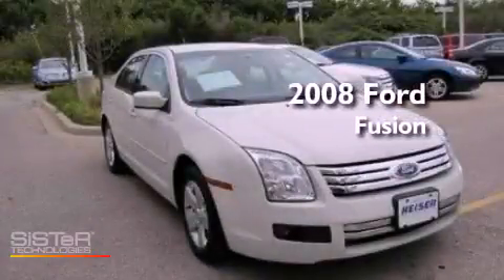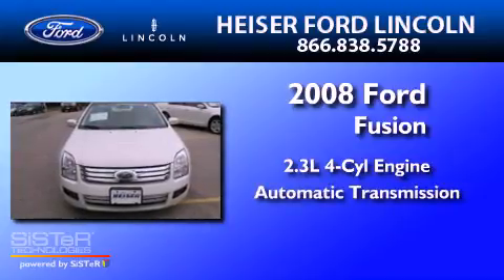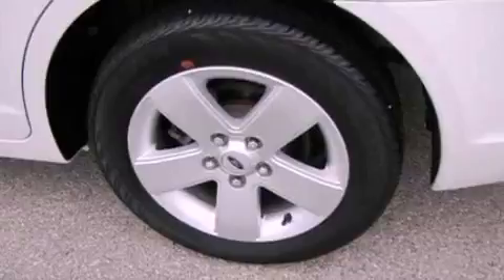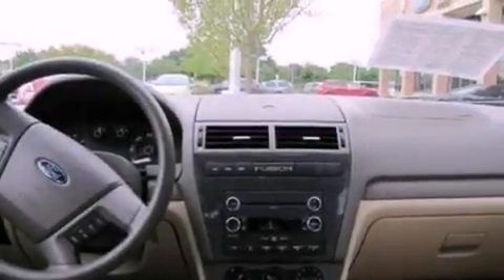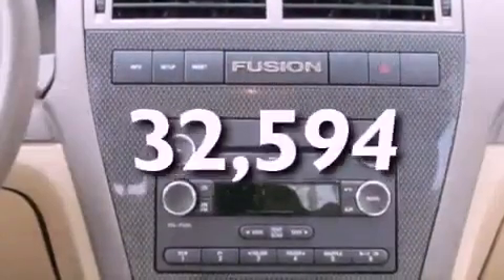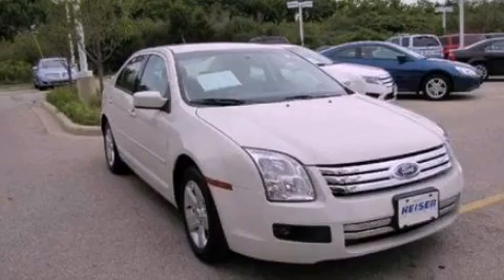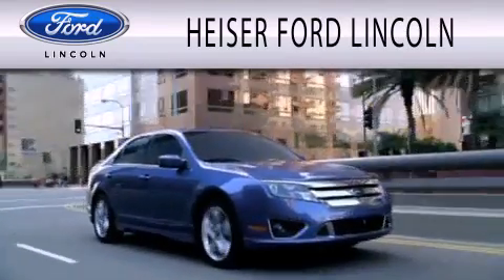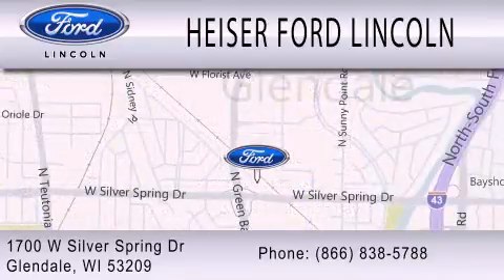2008 FORD FUSION WI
Year : 2008
 Make : FORD
 Model : FUSION
 Engine : 2.3L I4
 Trans . : AUTO
 Exterior : WHITE SUEDE
 Miles : 32,594
 Interior : CAMEL
 Stock : FPJ6556